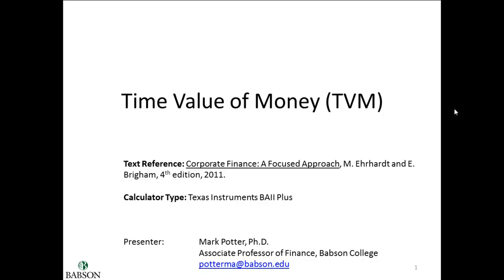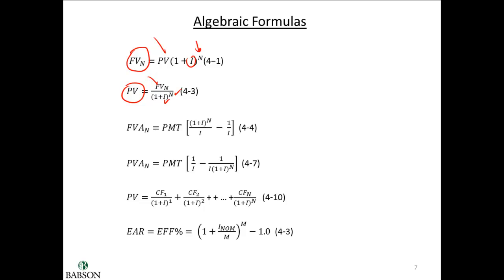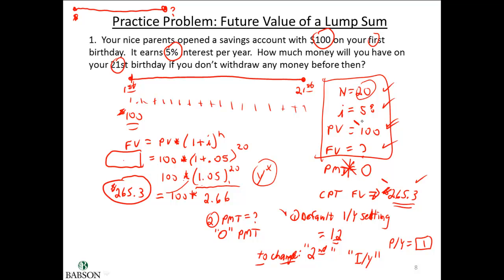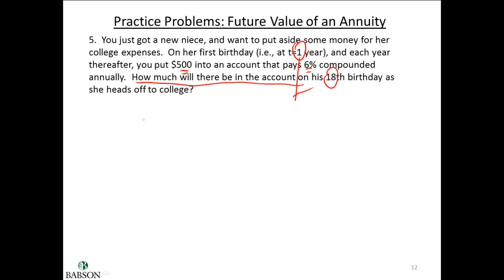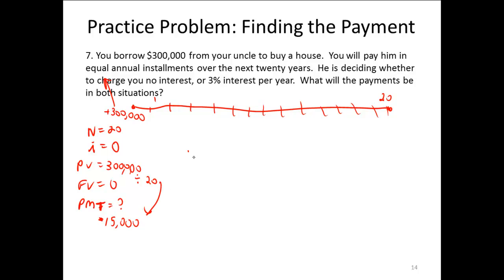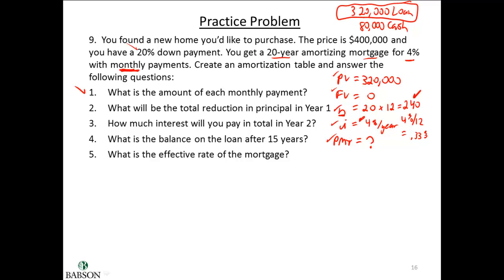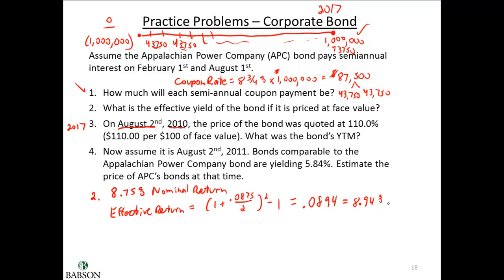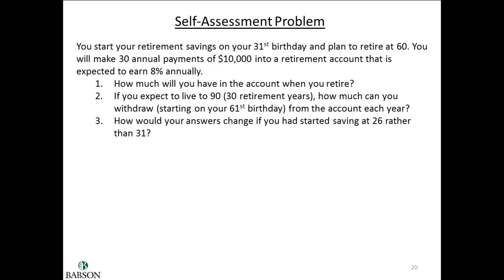Time Value of Money Overview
This is a presentation of basic time value of money applications, and includes some basic bond concepts.